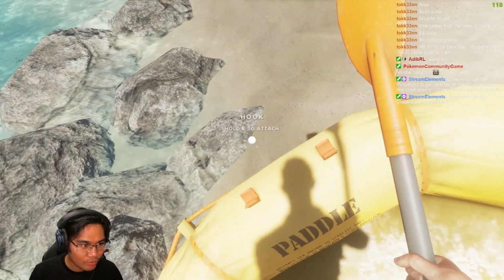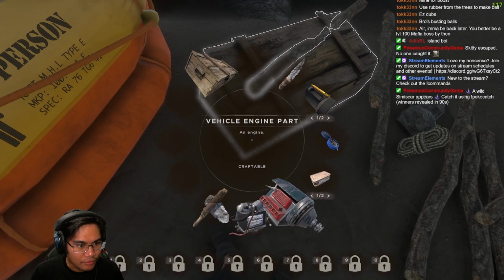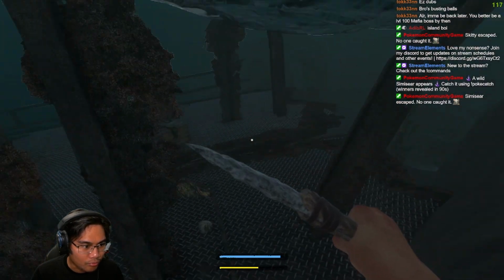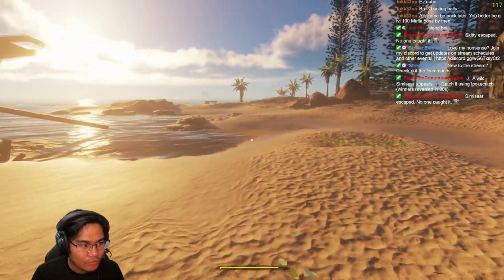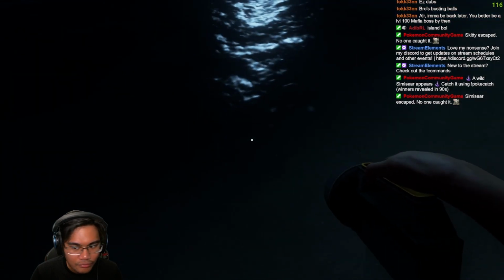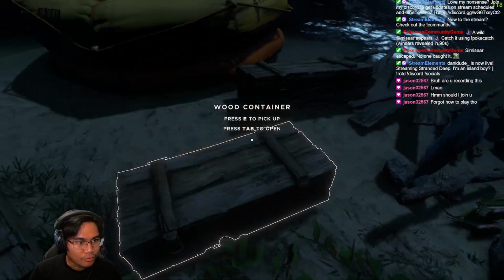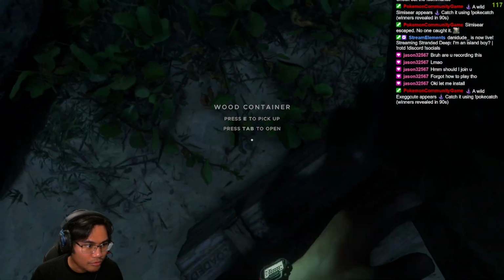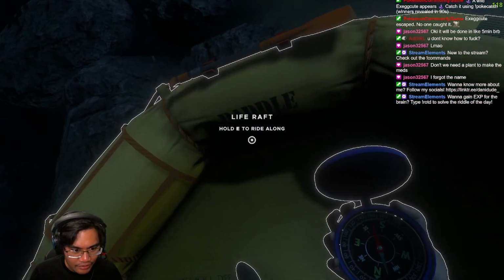Giant crabs?! Boars?! Snakes?! | Stranded Deep | Episode 3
Welcome another survival series on the channel, where we play Stranded Deep!

For this episode, we explore around the island we've landed on. What kind of loot will we find?

Wanna know my specs?

Mobo: Asus TUF Gaming Z790 DDR4 plus WiFi
CPU: Intel CORE i9-12900K
GPU: Asus TUF Gaming RTX 3070
RAM: Cosair Vengeance RGB CL16 DDR4 16GBx4

Mic: Shure MV7
Camera: Logitech C615
Mixer: Nvidia Voice/Streamlabs

Socials!